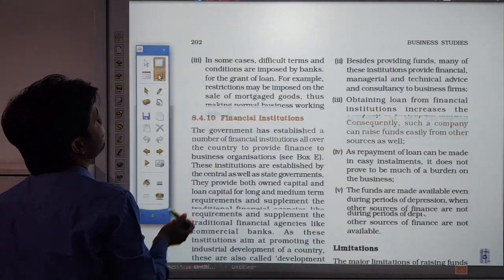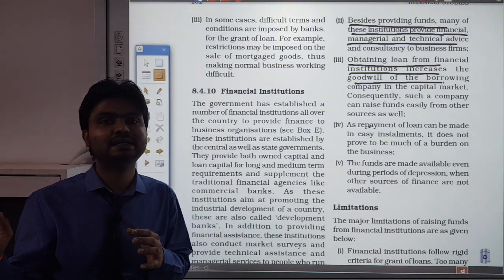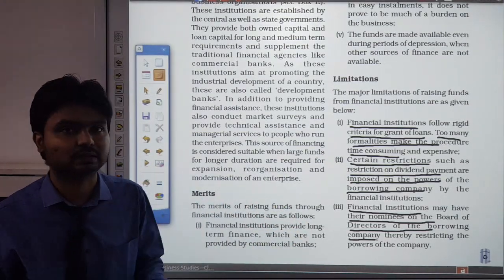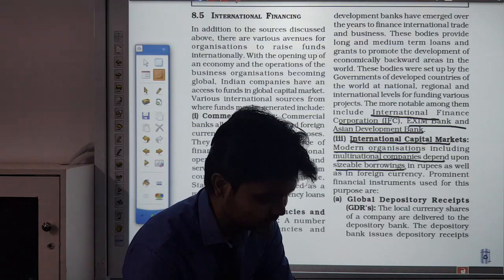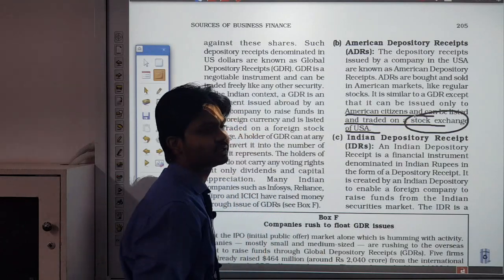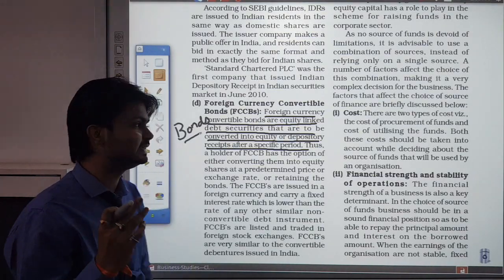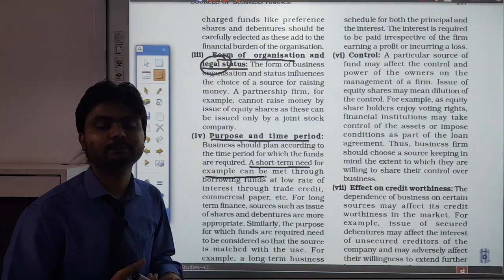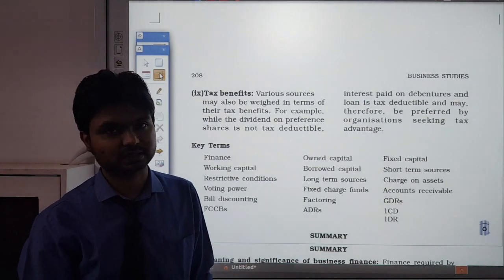Class 11 B ST Ch 8 Sources Of Business Finance Part 3{Link 2}